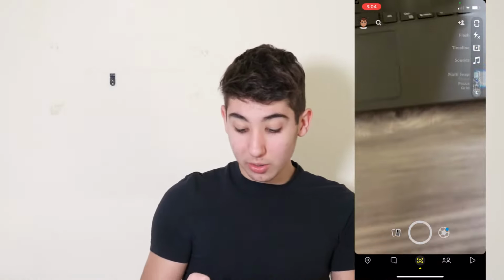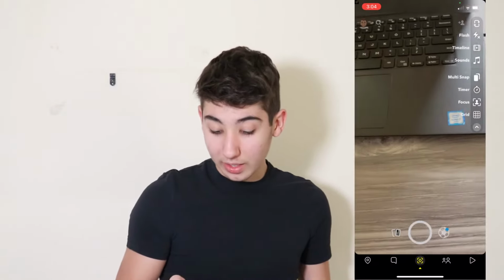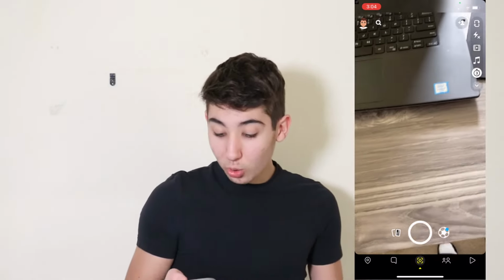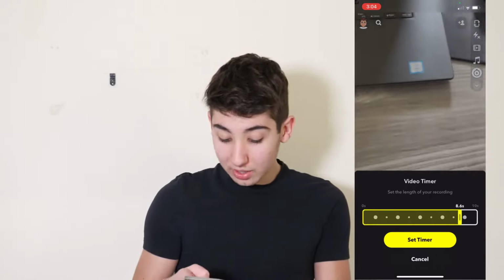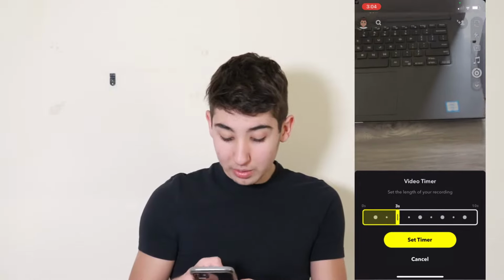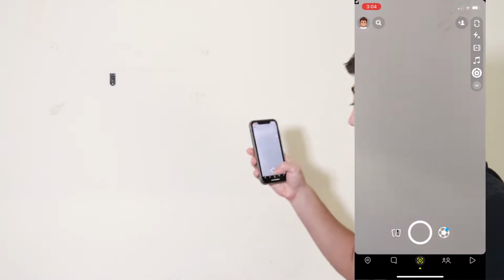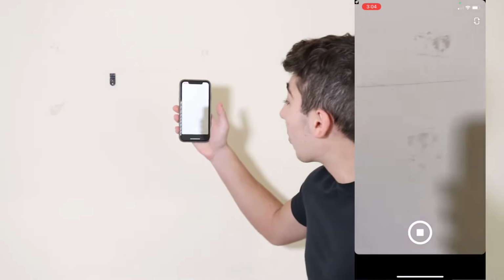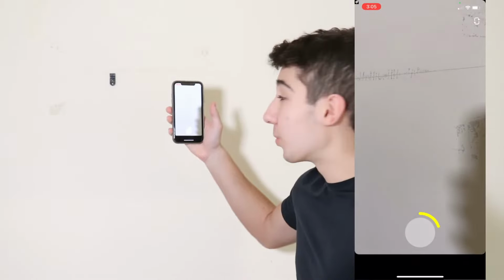How to Set a Timer on Snapchat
IGNORE